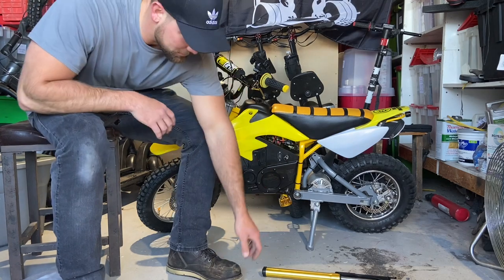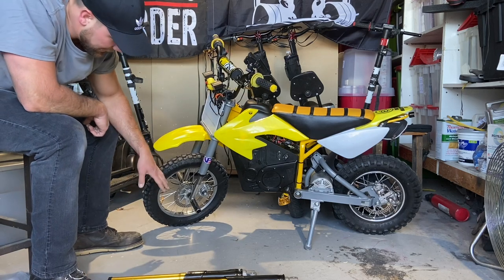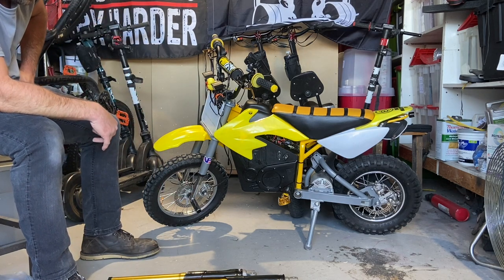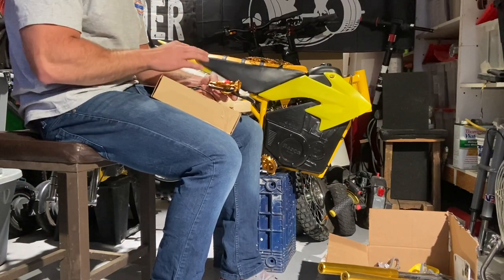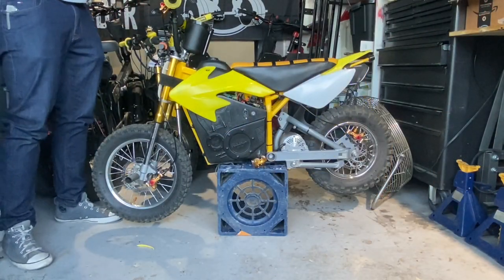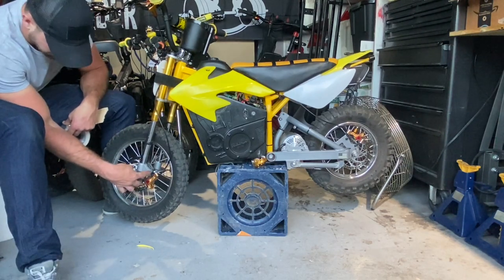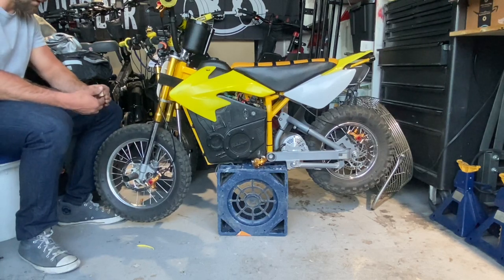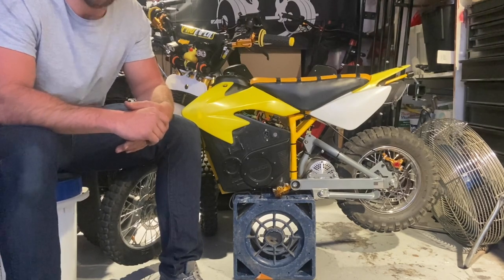Mx 650 3000watt 72v FORK upgrade BRAKE upgrade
Zoom brakes

Shout out to Jayson Andaya  for the brake recommendation !!

48mm disks

Front forks

Razor facebook forum for info is called "Modified Razors for Adults"